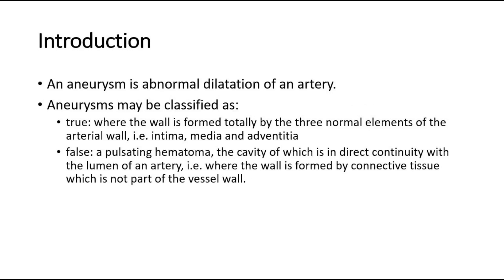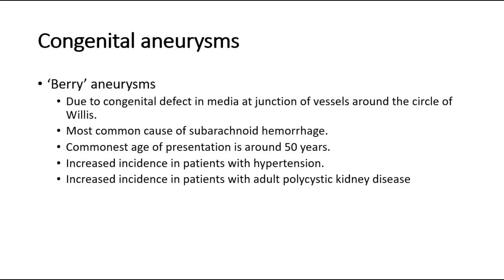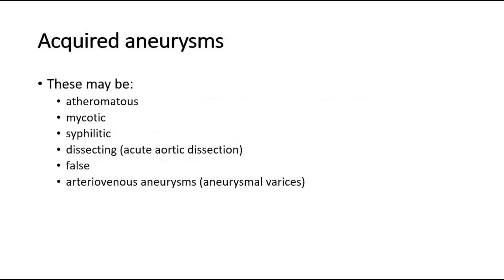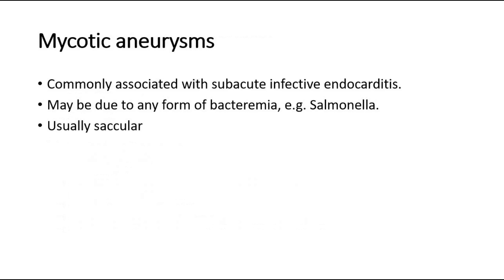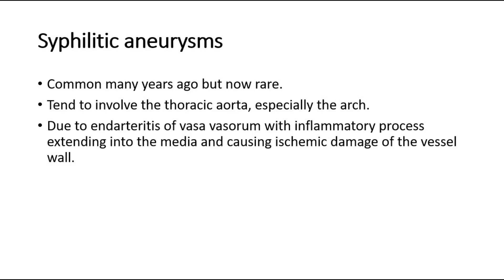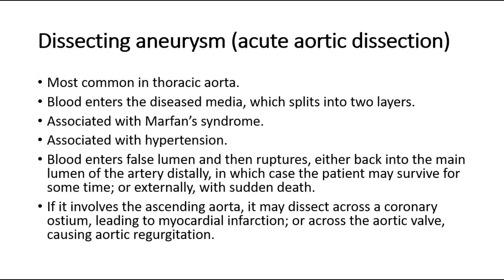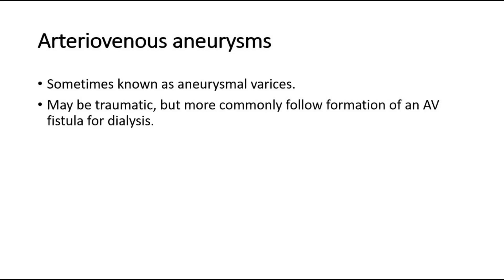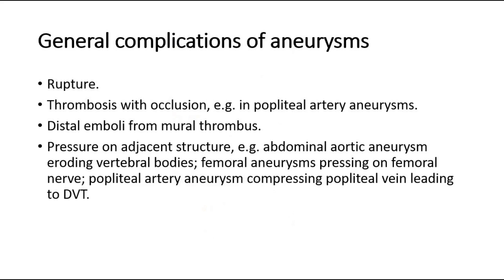Aneurysms - true/false, Berry aneurysm, atheromatous, arteriovenous, dissecting, mycotic, syphilitic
An aneurysm is a medical condition characterized by a localized, abnormal bulging or ballooning of a blood vessel. This bulge is typically caused by a weakening of the blood vessel wall. Aneurysms can occur in various parts of the body, but they most commonly affect the arteries, particularly in the brain (cerebral aneurysms) and the aorta (aortic aneurysms).

There are different types of aneurysms, including:

1. **Cerebral Aneurysms:** These occur in the brain's blood vessels and can be potentially life-threatening if they rupture, causing a hemorrhagic stroke.

2. **Aortic Aneurysms:** These develop in the aorta, the main artery that carries blood from the heart to the rest of the body. If left untreated, aortic aneurysms can rupture, leading to severe bleeding and often proving fatal.

3. **Peripheral Aneurysms:** These affect arteries outside of the brain and aorta, such as those in the legs, arms, or abdomen.

Aneurysms can be caused by various factors, including atherosclerosis (narrowing and weakening of blood vessels due to the build-up of plaque), genetic factors, high blood pressure, and certain medical conditions. Some aneurysms remain stable and do not cause symptoms, while others can grow and become more prone to rupture over time.

The treatment for an aneurysm depends on its location, size, and the individual's overall health. Small, stable aneurysms may be monitored regularly, while larger or high-risk aneurysms may require surgical intervention or endovascular procedures to repair or reinforce the weakened blood vessel wall and prevent rupture.

Aneurysms are a serious medical condition, and if you suspect you have one or are at risk, it's crucial to seek prompt medical attention and guidance from a healthcare professional.